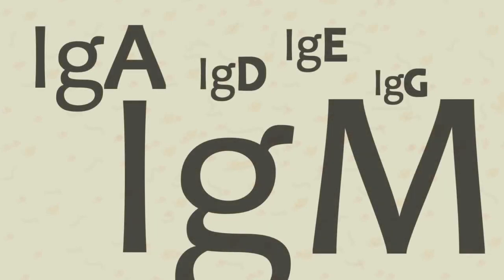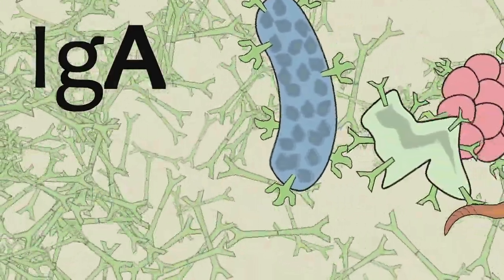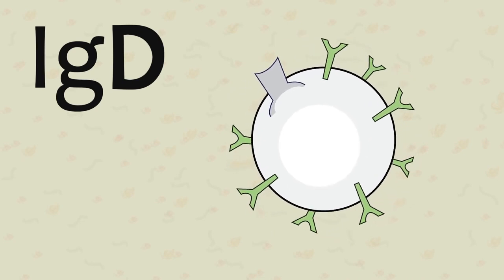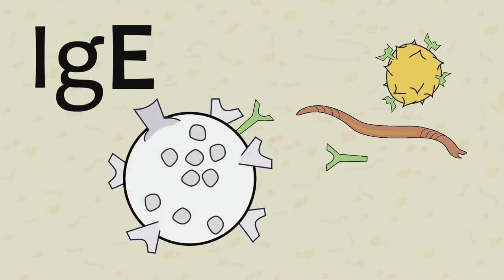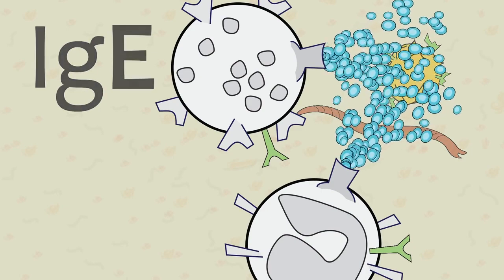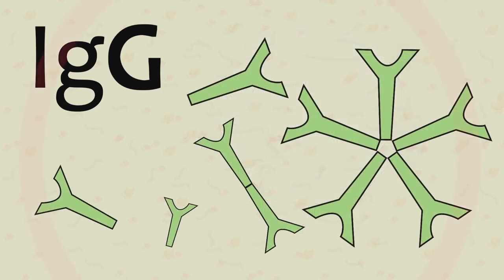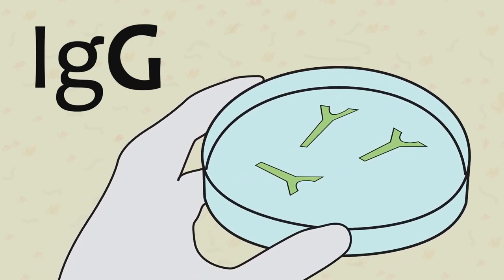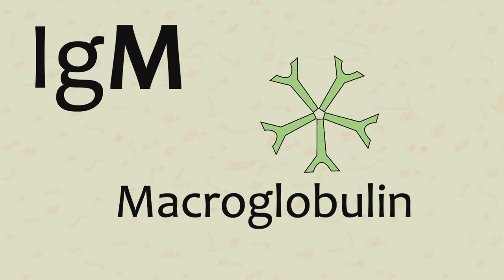انواع الاجسام المضادة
يوضح الفيديو الانواع المختلفة من الاجسام المضادة و اهمية كل نوع